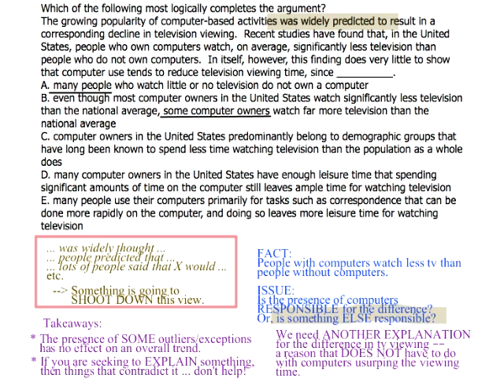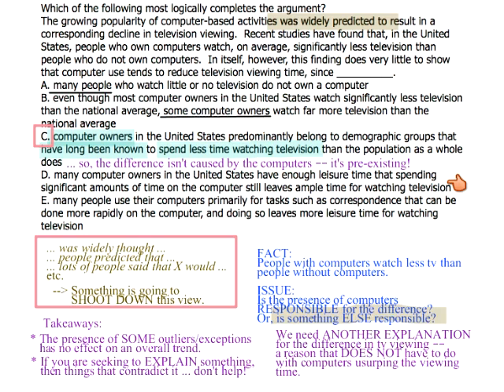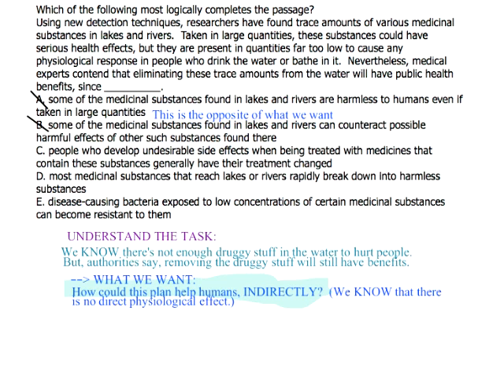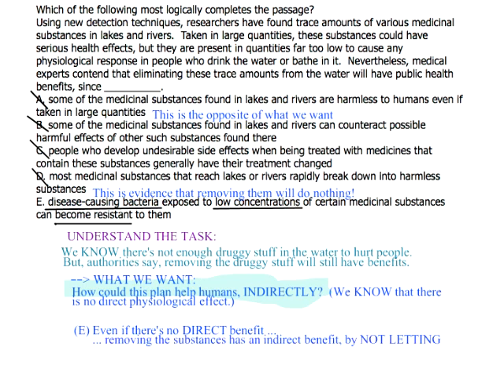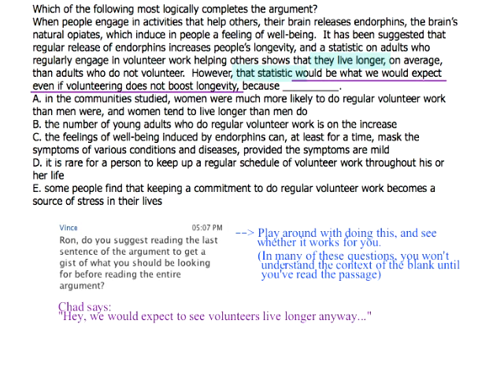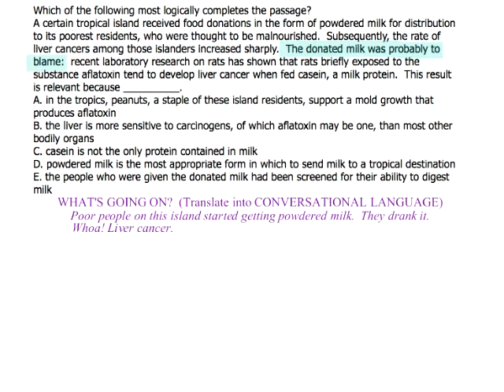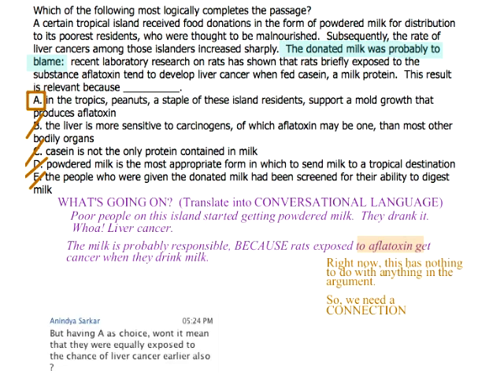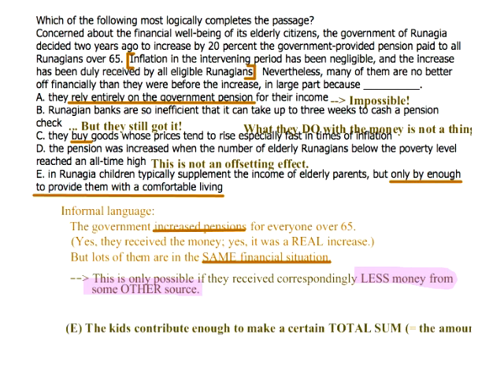17. Critical Reasoning (Blank Question)-Thursdays with Ron-May 16, 2013